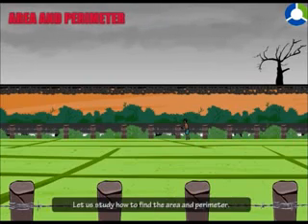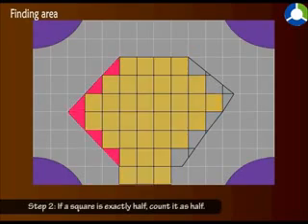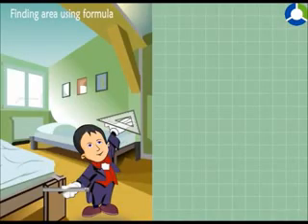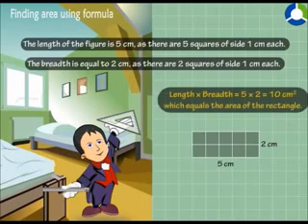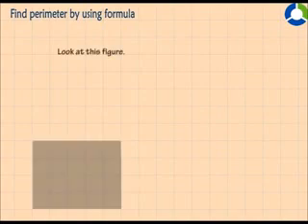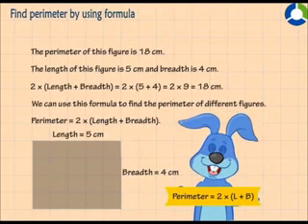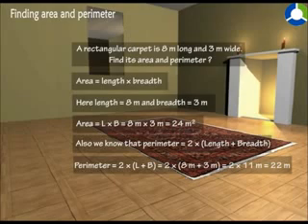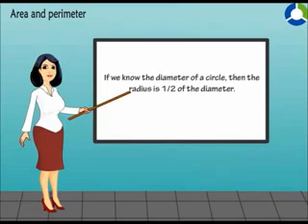Area and perimeter